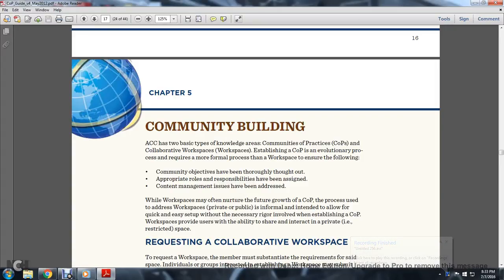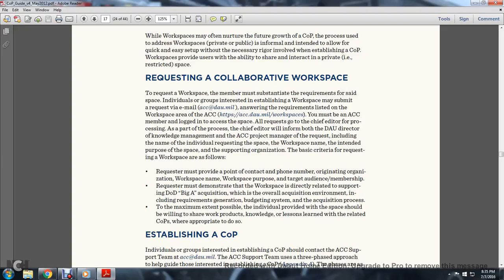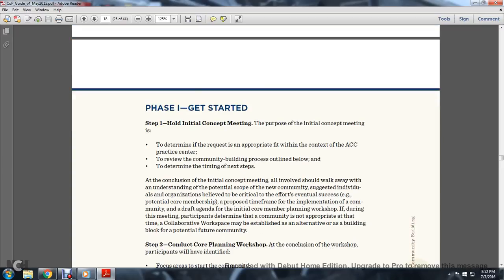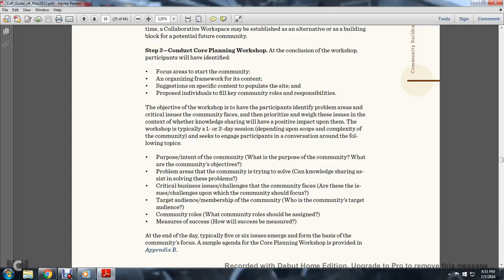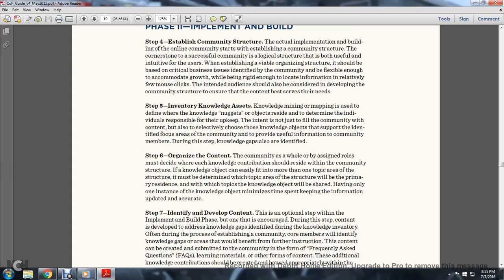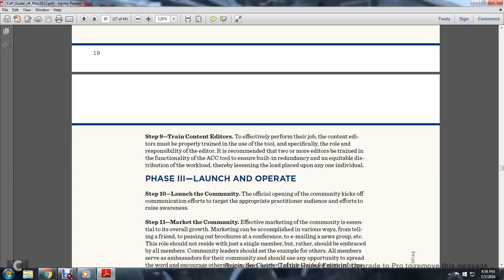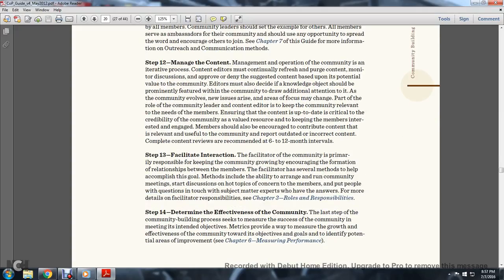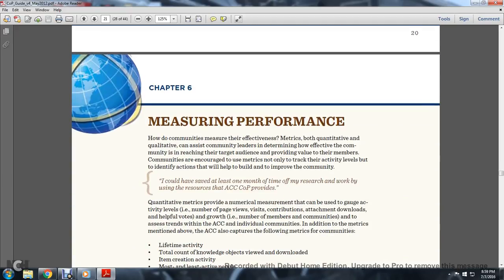DAU ACC GUIDE ch5